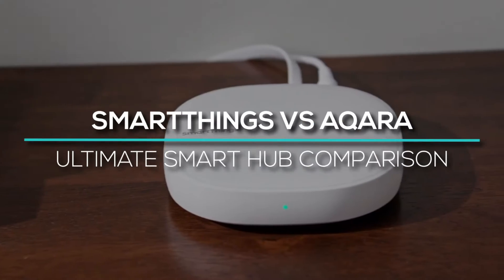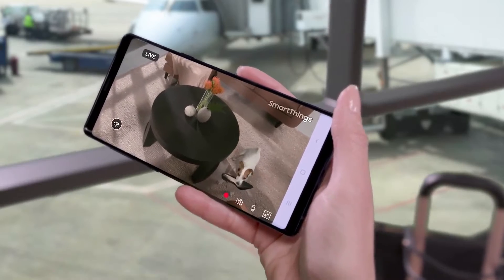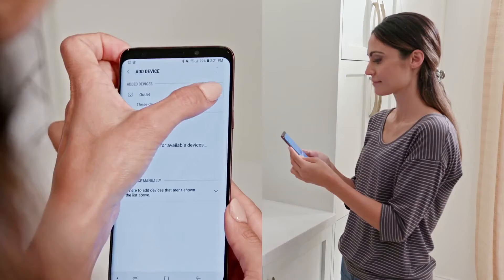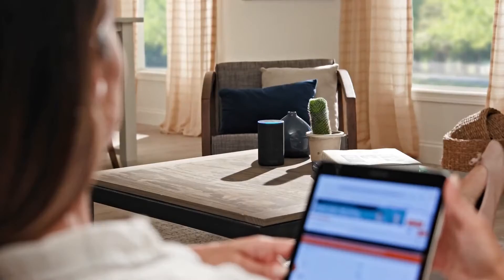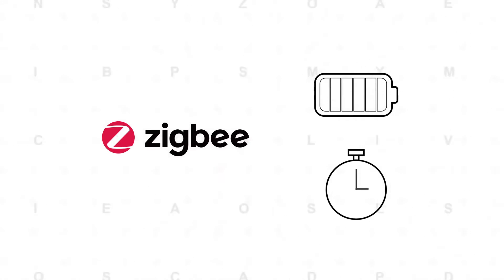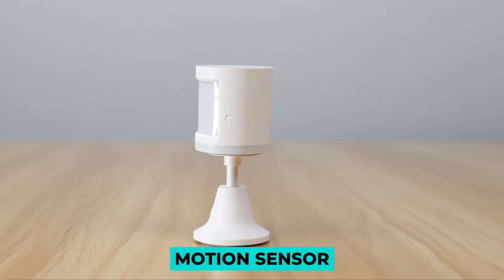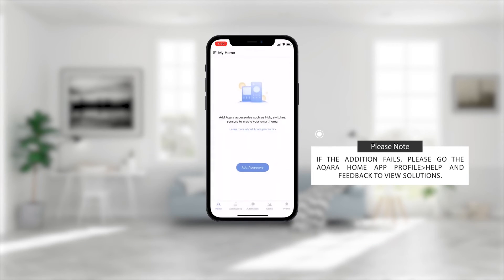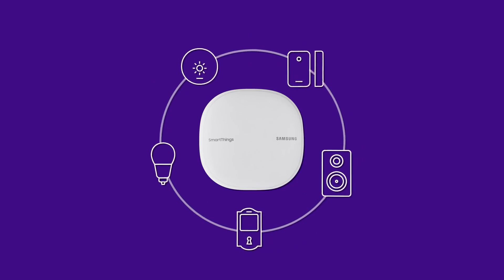How We Make Home Automation Much Easier With Smart Hubs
Looking to tie all your smart devices into one place? Then a smart hub is definitely the right solution for you. And in today's video, we'll be comparing two amazing hubs, Smartthings hub vs aqara hubs.

Simply put, a smart hub serves as the nerve center of your home automation system and ties all of your devices together. Now, most smart home devices, regardless of the protocol they use, are controllable with their own app—and if they need a bridge or hub, they will typically come with one. The benefit of a separate, multi-purpose hub is so that you can control everything in a single app. So it's more of a luxury than a necessity.

If you are new to smart home ideas, then you will love this channel because our job is to make your home automation a lot easier.